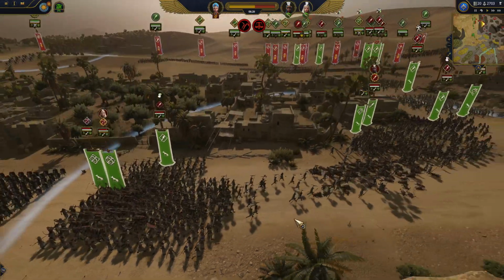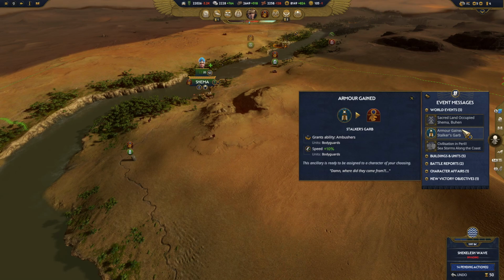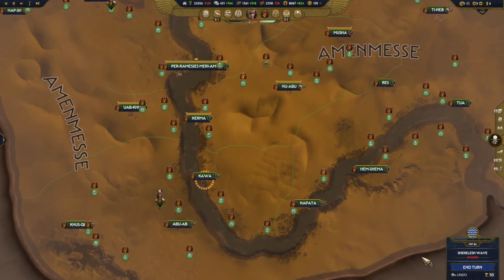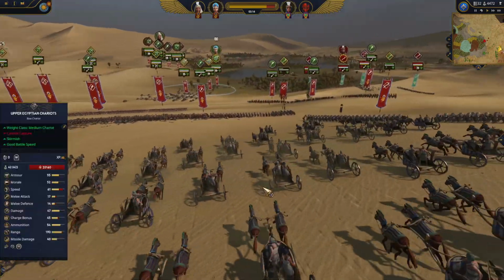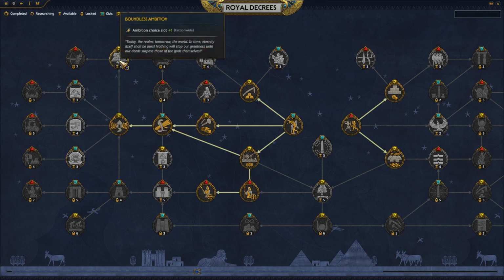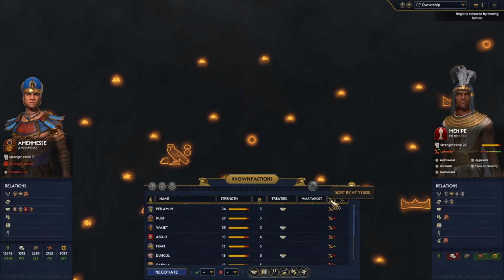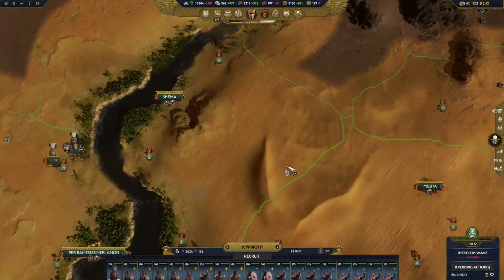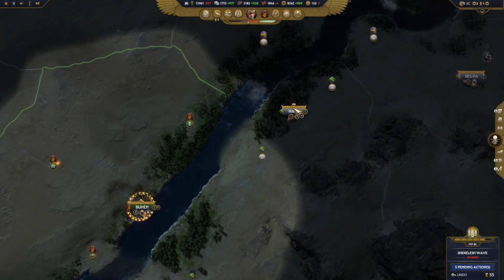Total War: Pharaoh - Amenmesse Early Access Campaign #8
Amenmesse, viceroy of Kush is the rich kid of Instagram in ancient Egypt, owner of many gold mines and mad at his dad we spread our influence and Empire in Total War: Pharaoh Amenmesse part 8

PC Specs
Case           COOLERMASTER MASTERCASE H500M GAMING CASE
Processor (CPU)  AMD Ryzen 9 5900X 12 Core CPU (3.7GHz-4.8GHz/70MB CACHE/AM4)
Motherboard          ASUS® ROG STRIX X570-F GAMING (USB 3.2 Gen 2, PCIe 4.0) - ARGB Ready!
Graphics Card  16GB AMD RADEON™ RX 6800 XT - HDMI, DP - DX® 12
1st Storage Drive          2TB Samsung 870 QVO 2.5" SSD, SATA 6Gb/s (up to 560MB/sR | 530MB/sW)
2nd Storage Drive 8TB SEAGATE IRONWOLF PRO 3.5", 7200 RPM 256MB CACHE
Power Supply  CORSAIR 850W TXm SERIES™ SEMI-MODULAR 80 PLUS® GOLD, ULTRA QUIET
Processor Cooling Corsair H115i ELITE CAPELLIX RGB Hydro Series High Performance CPU Cooler